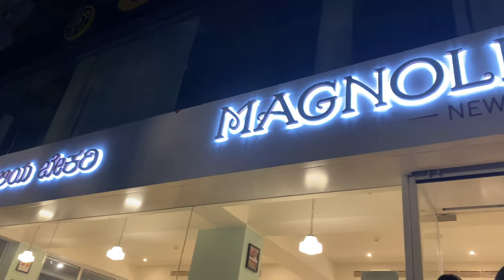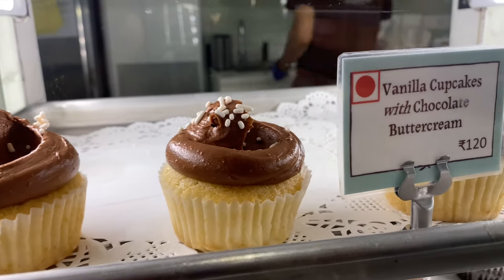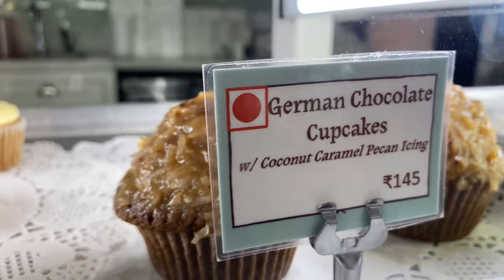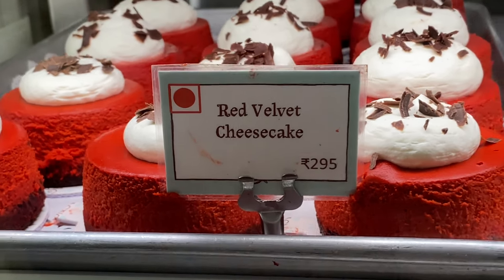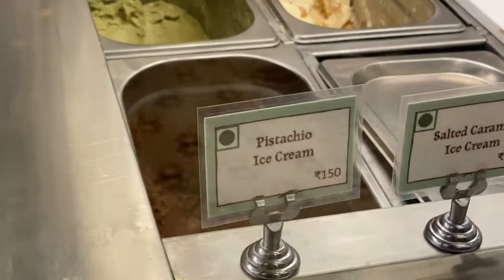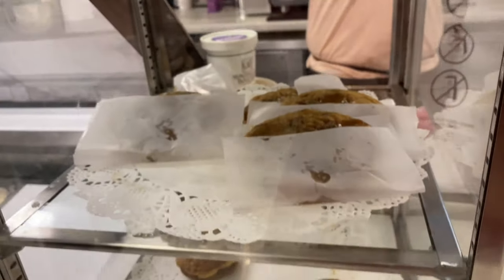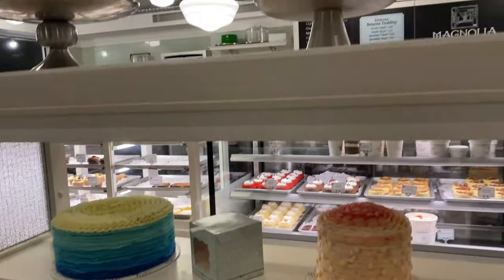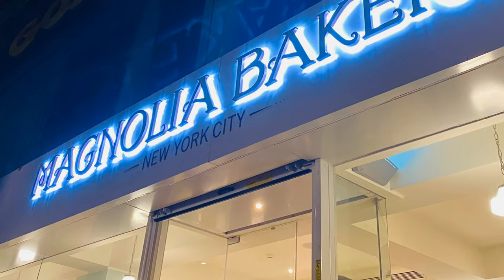Magnolia Bakery is now in Bangalore, India | New York's iconic Magnolia Bakery in India | Tamil vlog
Magnolia is a popular bakery in New York and it has a chain of bakeries across the US. Now Magnolia Bakery is opened its first branch in India that too in Bangalore. Check out their delicious magnolia cupcakes, puddings, cheesecakes, cookies, ice-creams and cakes. I've covered almost all of their drool worthy items in this video with price ranges. If you ever visit Bangalore, do not miss visiting this iconic Magnolia bakery.

Magnolia Bakery Address: No. 788, J.K. Plaza, 12th Main Rd, Indiranagar, Bengaluru, Karnataka 560038.

I hope this video was interesting & informative. Let me know your views on the comments section.